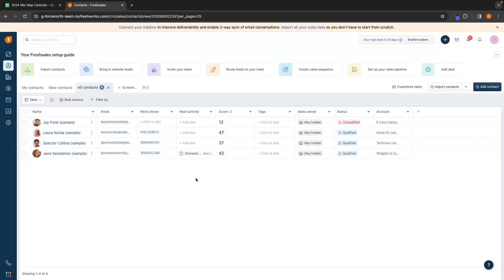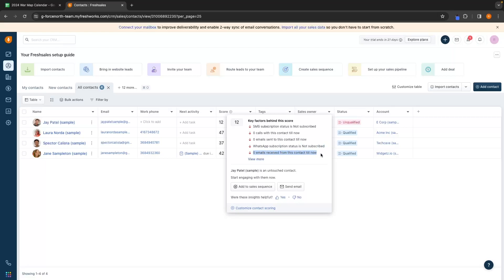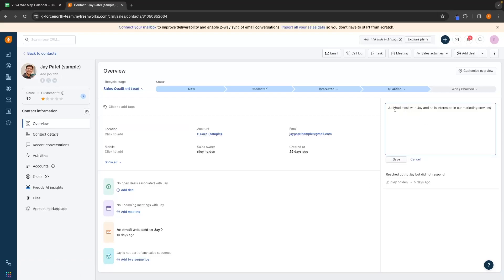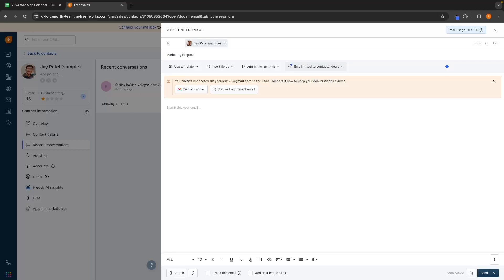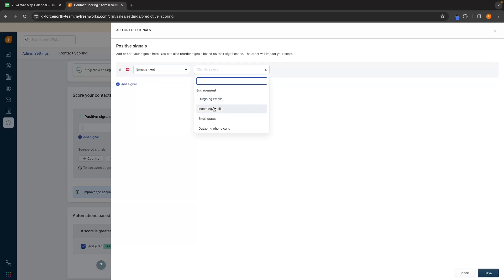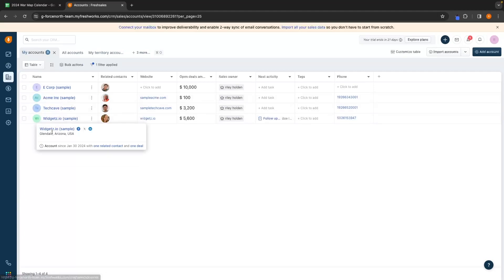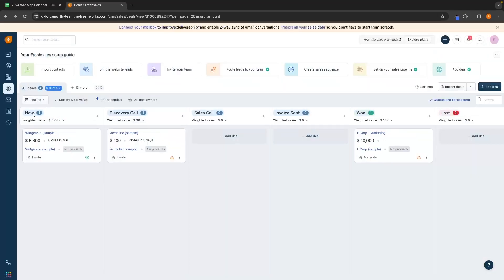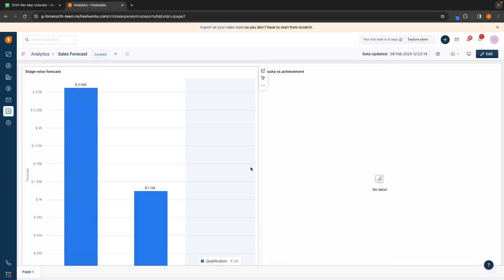Complete FreshSales CRM Tutorial For Beginners (2024) | How to Use FreshWorks CRM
FreshSales is an incredibly powerful CRM that you can use in your business to stay on track of your deal pipeline and communicate with your team, customers and leads.

In this step by step Freshsales tutorial, I take a deep dive into Freshsales, walking you through everything from getting signed up, adding and managing leads and contacts, how you can use the Pipeline feature and much more.